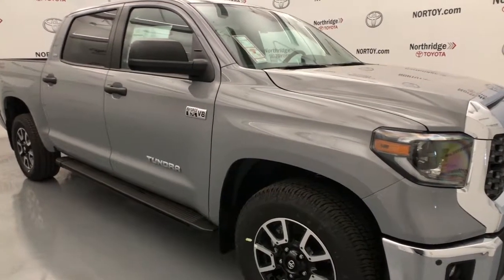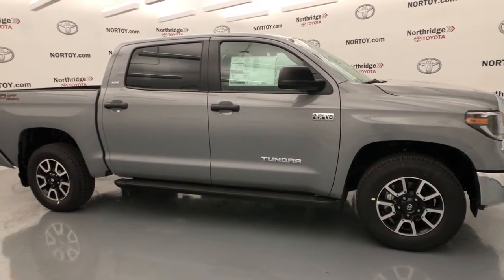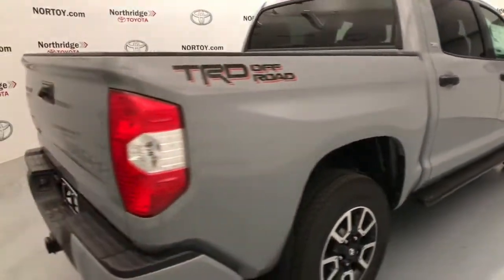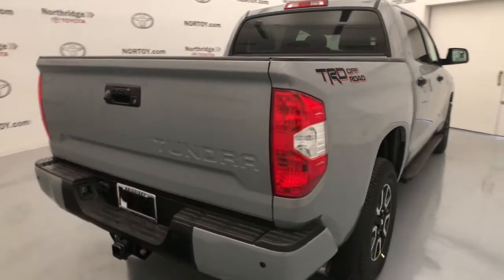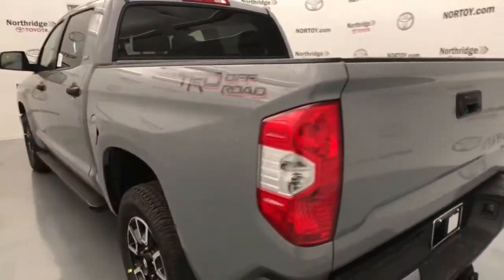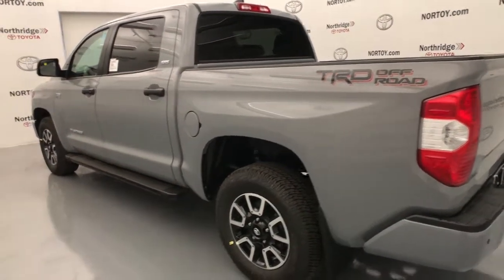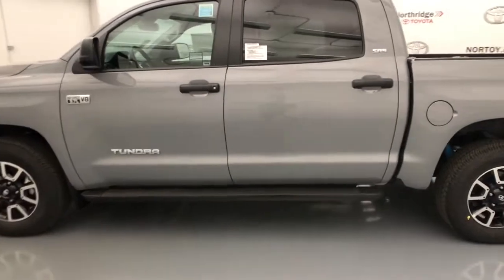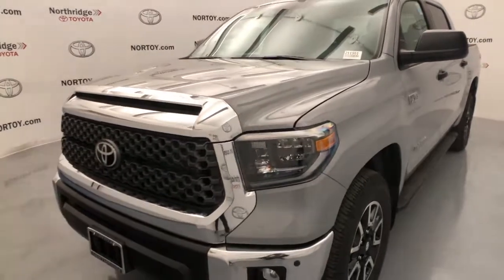2021 Toyota Tundra Northridge, Woodland Hills, CA 211951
Cement New 2021 Toyota Tundra available in Northridge, California at Northridge Toyota. Servicing the Woodland Hills, CA area.

Northridge Toyota
19550 Nordhoff St

2021 Toyota Tundra SR5 CrewMax i-Force 5.7L V8 DOHC 32V LEV Awards:br  * JD Power Initial Quality Study (IQS)brbr. Big enough to Count Small Enough to Care!
18 x 8J Styled Steel Wheels,2-stage unlocking doors,3-Passenger Front Bench Seat,38 Gallon Fuel Tank Capacity,4-Wheel Disc Brakes,4.30 Axle Ratio,9 Speakers,ABS (4-wheel),ABS brakes,AM/FM radio: SiriusXM,Adaptive cruise control,Air Conditioning,Air filtration,Airbag deactivation (occupant sensing passenger),All Weather Floor Liners/Door Sill Protector (TMS),Alternator (170 amps),Antenna type (diversity),Antenna type (mast),Anti-Theft Immobilizer w/Alarm,Anti-theft system (engine immobilizer),Apple CarPlay/Android Auto,Armrests (front center),Armrests (rear center with cupholders),Armrests (rear folding),Assist handle (front),Assist handle (rear),Auto High-beam Headlights,Auto-dimming Rear-View mirror,Automatic emergency braking (front pedestrian),Automatic emergency braking (front),Auxiliary audio input (Bluetooth),Auxiliary audio input (USB),Auxiliary audio input (iPod/iPhone),Auxiliary audio input (jack),Auxiliary oil cooler,Auxiliary transmission fluid cooler,Axle ratio (4.30),Battery (heavy duty),Battery (maintenance-free),Battery saver,Bedside TRD Off Road Decal,Blind Spot Monitor w/Rear Cross Traffic Alert,Body side reinforcements (side impact door beams),Brake assist,Braking assist,Bumper detail (rear step),Camera system (rearview),Child safety door locks,Child seat anchors (LATCH system),Classic Black Running Boards (TMS),Clock,Compass,Connected in-car apps (Amazon Alexa),Connected in-car apps (Google POIs),Connected in-car apps (Google search),Connected in-car apps (Yelp),Connected in-car apps (sports),Connected in-car apps (stocks),Connected in-car apps (weather),Convenience Package,Cupholders (front),Cupholders (rear),Dash trim (simulated alloy),Daytime running lights (LED),Deck Rail System,Delay-off headlights,Digital odometer,Door handle color (black),Door trim (simulated alloy),Driver assistance app (roadside assistance),Driver door bin,Driver information system,Driver seat manual adjustments (4),Driver seat manual adjustments (reclining),Driver vanity mirror,Dual front impact airbags,Dual front side impact airbags,Electrochromic Rear-View Mirror,Electronic Stability Control,Electronic brakeforce distribution,Electronic messaging assistance (voice operated),Electronic messaging assistance (with read function),Emergency communication system: Safety Connect with 1-year trial,Emergency locking retractors (front),Emergency locking retractors (rear),Engine & Fuel Tank Skid Plates,Exhaust tip color (stainless-steel),Exterior Parking Camera Rear,Exterior entry lights (approach lamps),External temperature display,Fabric Seat Trim,Fabric Seat Trim w/TRD Off-Road/TRD Sport Packages,Floor material (carpet),Footwell lights,Front & Rear Clearance Backup Sonar,Front Bucket Seats,Front Center Armrest w/Storage,Front Tow Hooks,Front air conditioning,Front air conditioning zones (single),Front airbags (dual),Front anti-roll bar,Front brake diameter (13.9),Front brake type (ventilated disc),Front bumper color (black),Front bumper color (chrome accents),Front fog lights,Front headrests (3),Front headrests (adjustable),Front reading lights,Front seat type (40-20-40 split bench),Front seatbelts (3-point),Front shock type (gas),Front spring type (coil),Front stabilizer bar (diameter 36 mm),Front struts,Front suspension classification (independent),Front suspension type (double wishbone),Front wheel independent suspension,Front wipers (variable intermittent),Fuel economy display (MPG),Fuel economy display (range),Fully automatic headlights,Garage door transmitter: HomeLink,Gauge (oil pressure),Gauge (tachometer),Grille color (black),Grille color (chrome surround),Headlights (auto delay off),Headlights (auto high beam dimmer),Headlights (auto on/off),Headlights (halogen),Headlights (manual leveling),Heated door mirrors,Heated windshield wiper rests,Heavy duty alternator,HomeLink Universal Transceiver,Illuminated entry,Impact sensor (fuel cut-off),Infotainment screen size (8 in.),Instrument cluster screen size (4.2 in.),Integrated trailer brake controller,Interior accents (metallic-tone),Knee airbag,Knee airbags (dual front),LED Headlights w/Black Sport Trim,